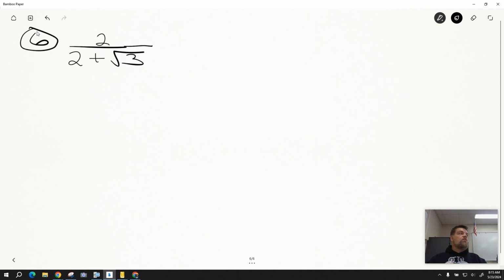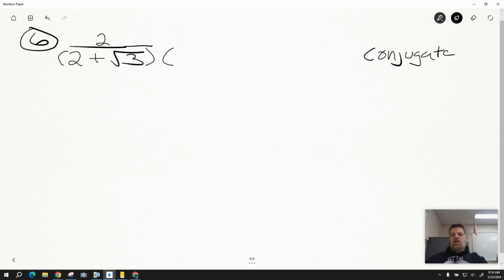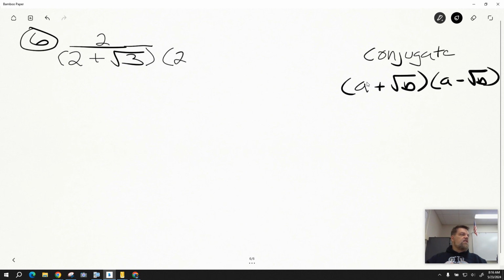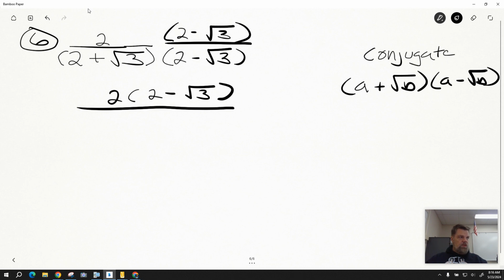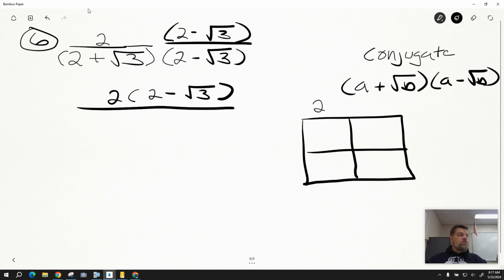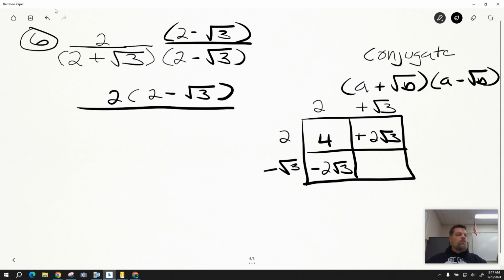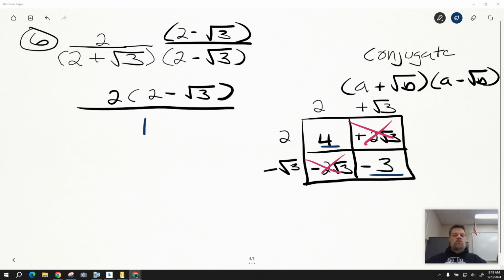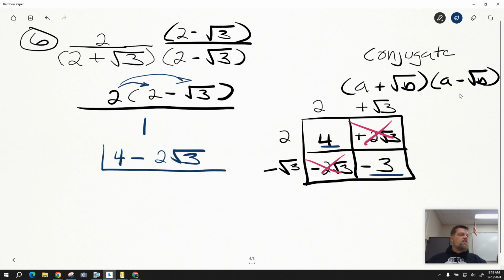Algebra 2 S2 Final Review Part 1 Problem 6